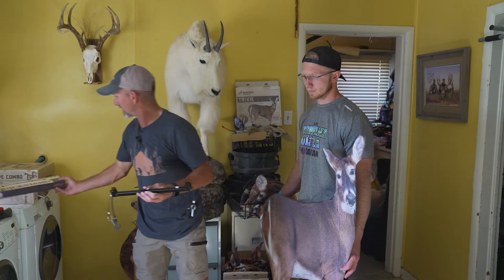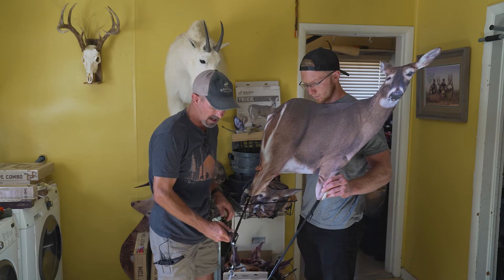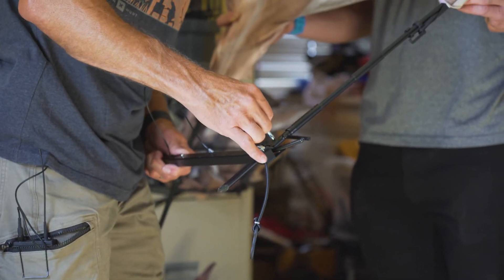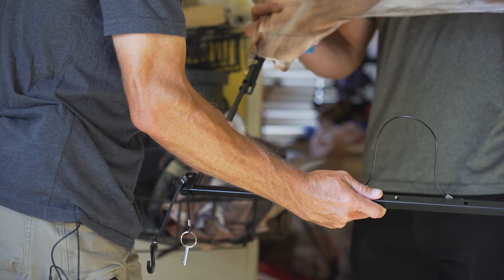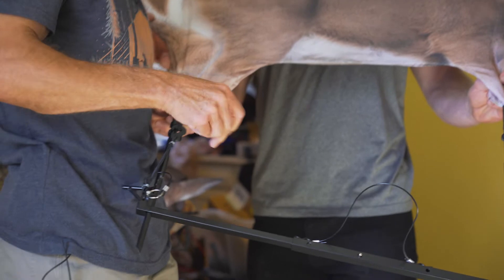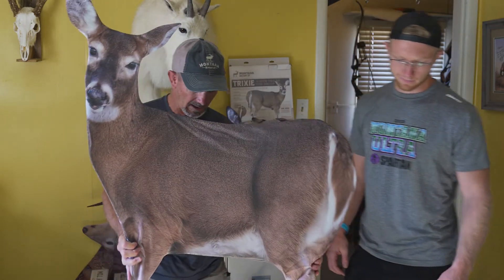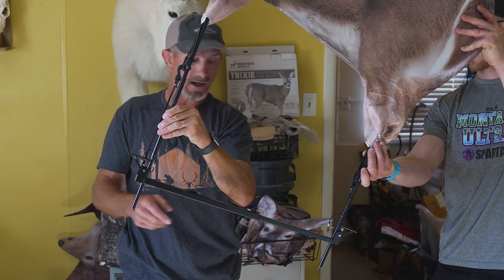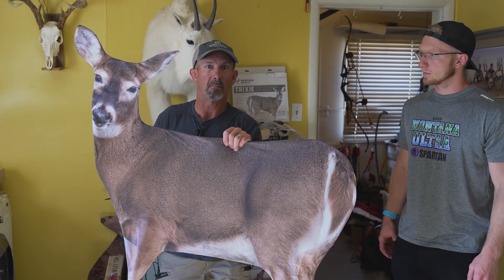Quick Stand by Montana Decoy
Find out how the Quickstand can help you be more successful on mobile or spot and stalk hunts!